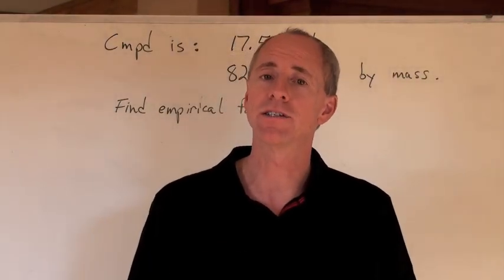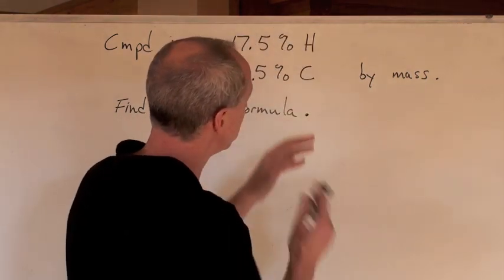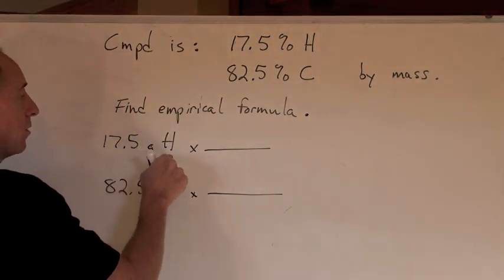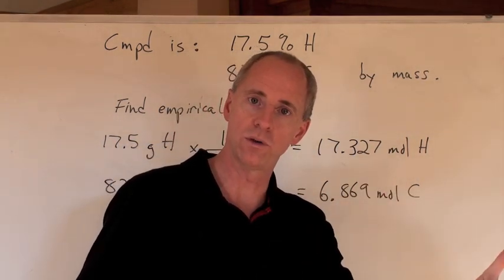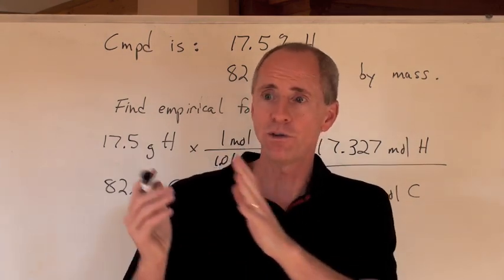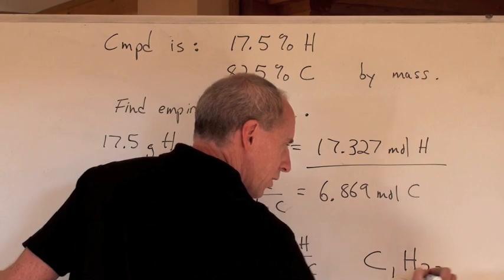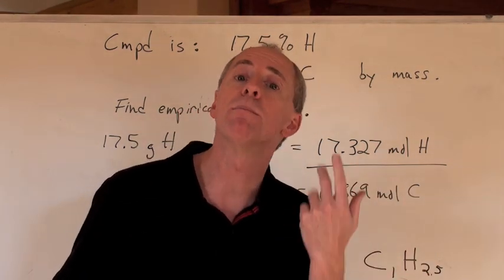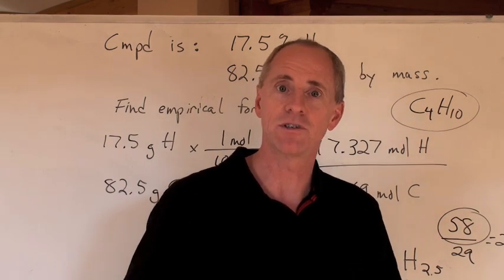Chemguy Chemistry: Stoichiometry 7: Empirical Formulae